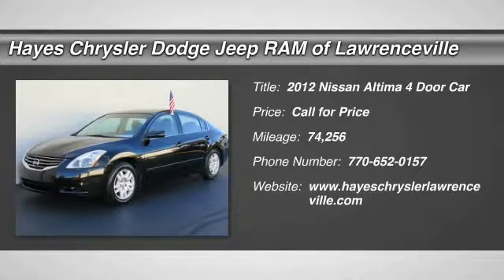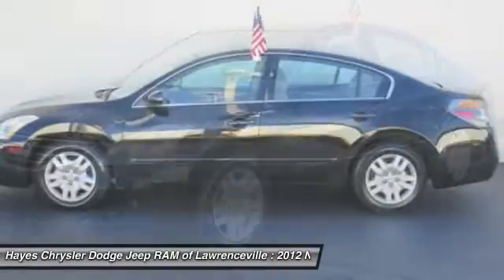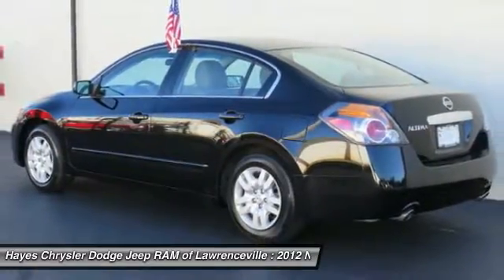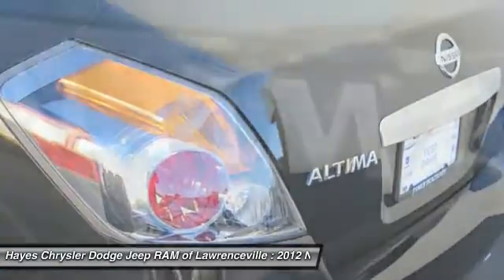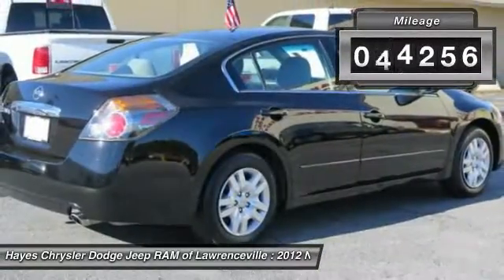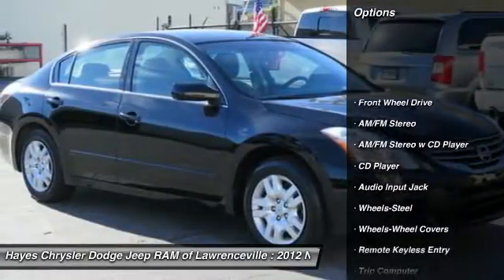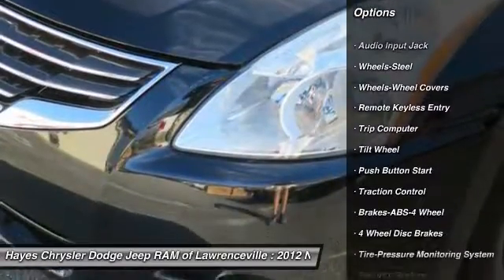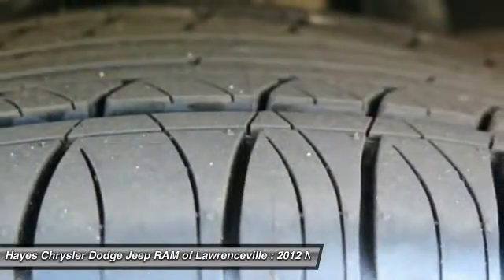2012 Nissan Altima Lawrenceville GA L647022A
2012 Nissan Altima 2.5 S

CVT with Xtronic. Get ready to ENJOY! What a price for a 12! brbrHow do you beat the price at the pump? Just try this this fuel-efficient 2012 Nissan Altima on for size, that's how. 2.5-liter engine with CVT gets an estimated 23 mpg city and 32 mpg highway, with a combined estimate of 27 mpg. Nissan Altima Sedan received the National Highway Traffic Safety Administration's highest rating of 5-stars for side-impact crash safety. brbrGeorgia's Dealer Rater Dealer of the Year for 3 years in a row. 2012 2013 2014.  For Over 40 years and 3 generations our motto is and will always be Welcome to the Family***Hayes in Lawrenceville!